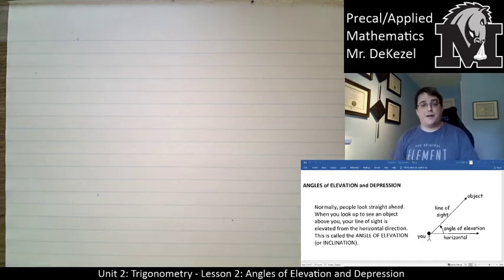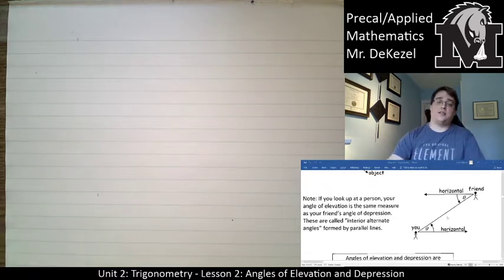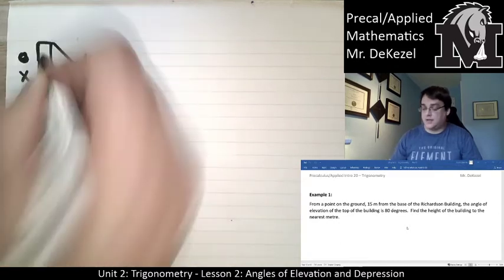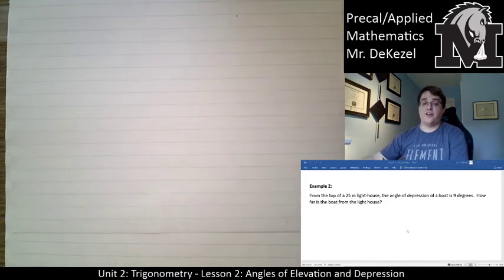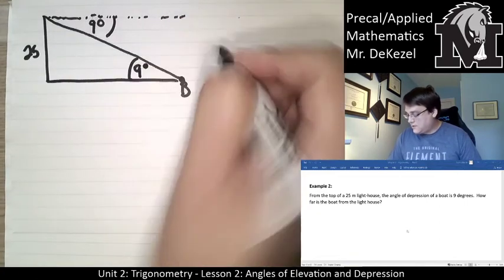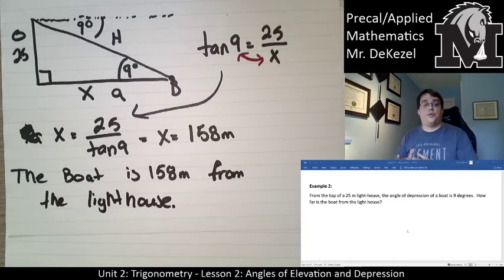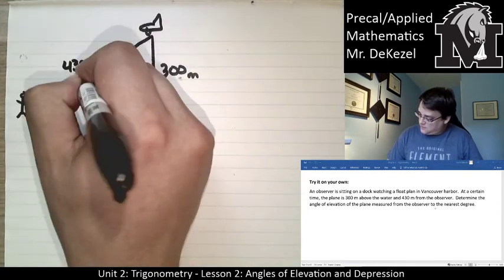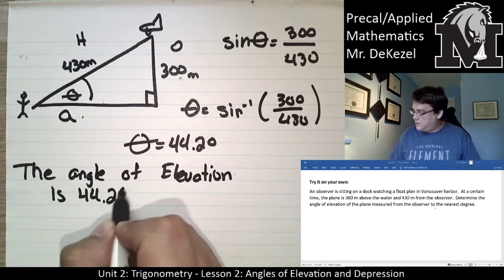2.2 Angles of Elevation and Depression